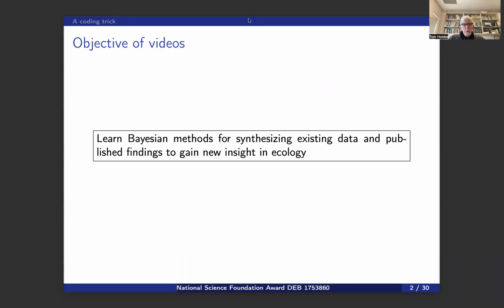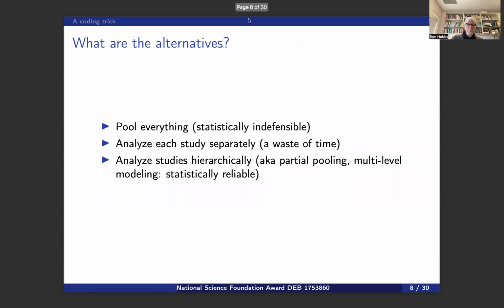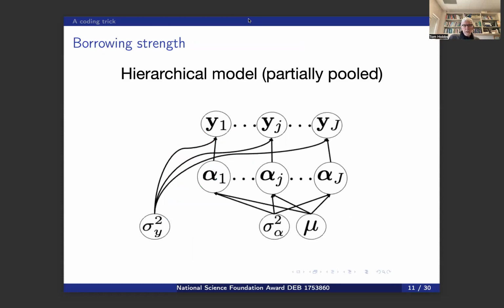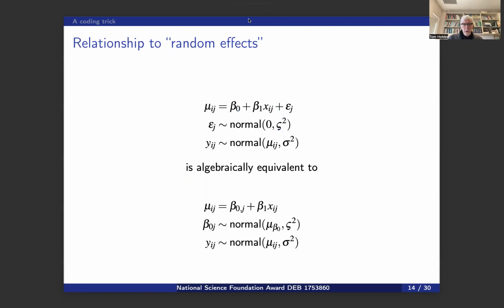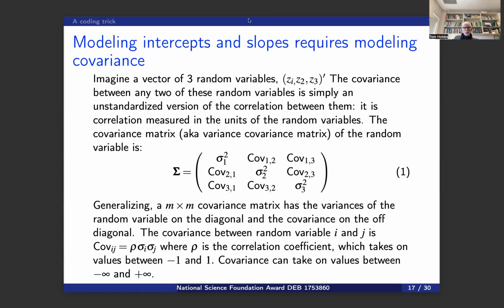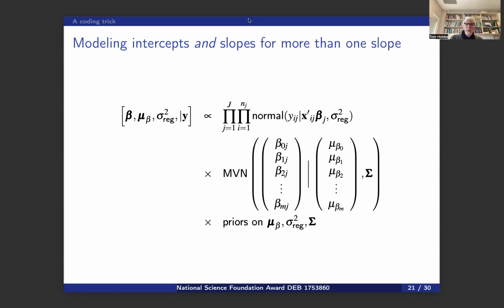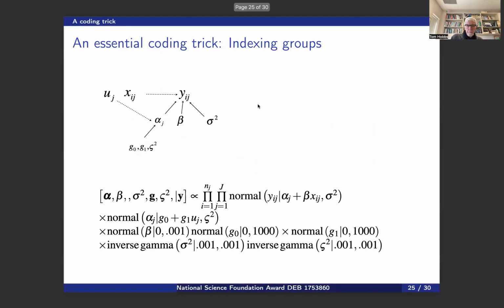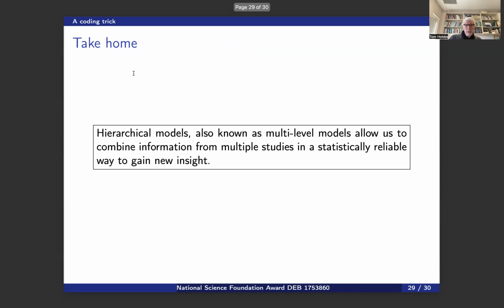Bayesian synthesis of ecological data analysis of multiple datasets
This video teaches how to use Bayesian hierarchical models to analyze multiple data sets.